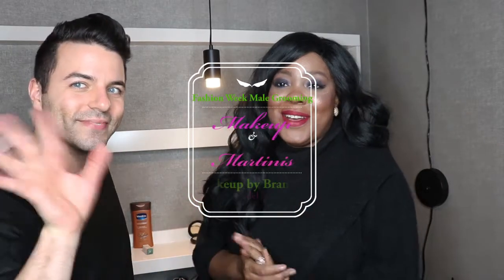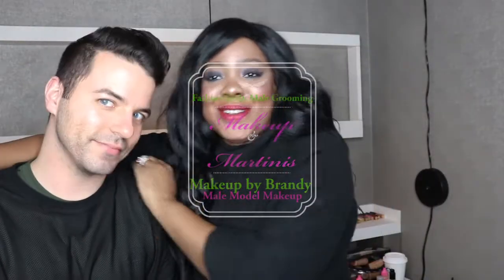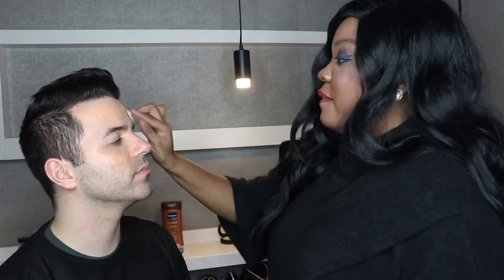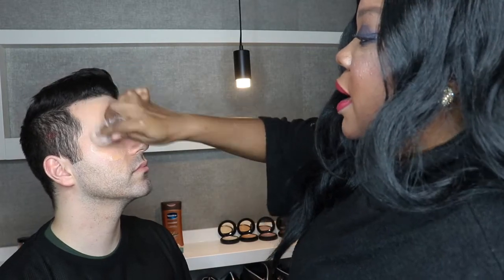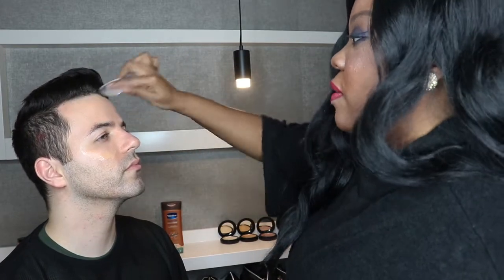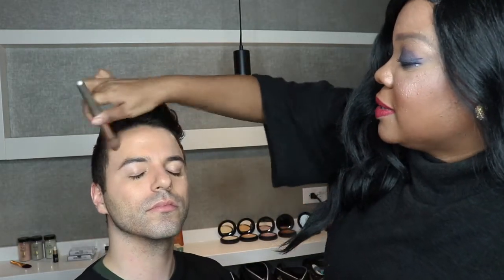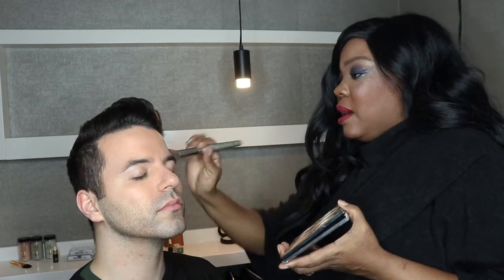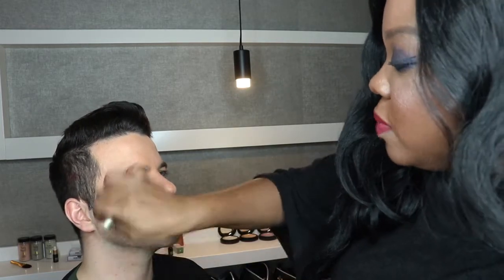Celebrity Makeup Artists Gets A Male Model Ready For Fashion Week! Male Grooming Do's and Don't!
Celebrity Makeup Artist Brandy Gomez-Duplessis shows us how to apply proper male grooming techniques she would do for Fashion Week on MUA and aspiring actor Johnny Luoma. We just finished Harlem Fashion week and wanted to give you all a glimpse inside. XOXO Brandy + Johnny